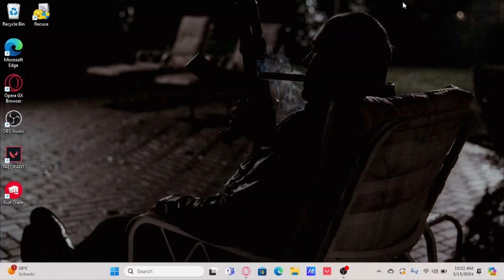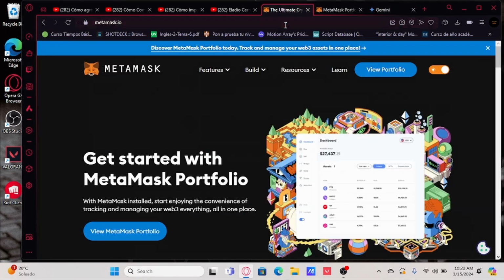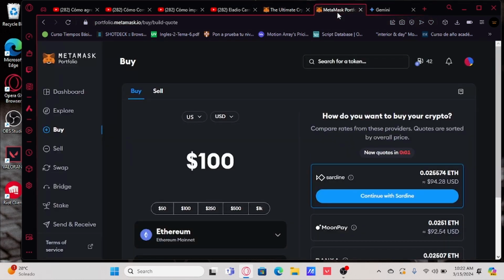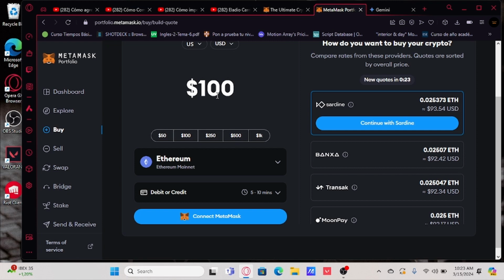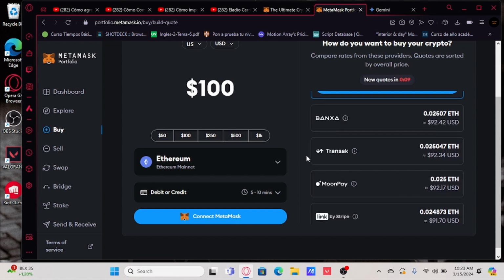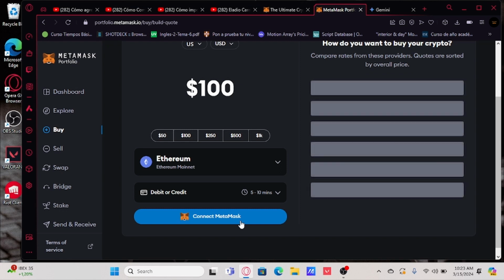How to Add Funds to MetaMask in 2024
In this video you will learn how to deposit money in your metamask from your PC